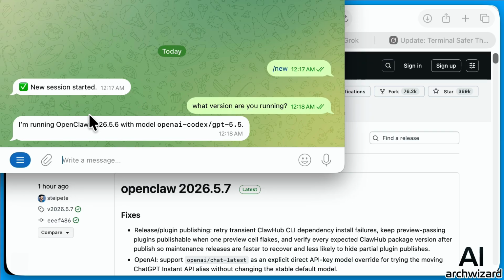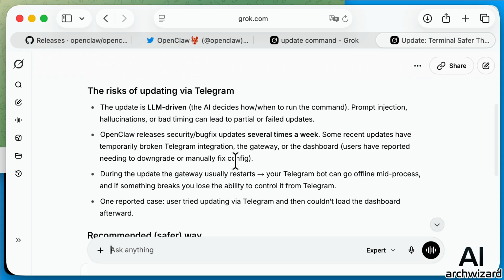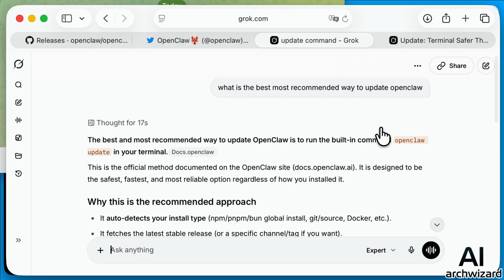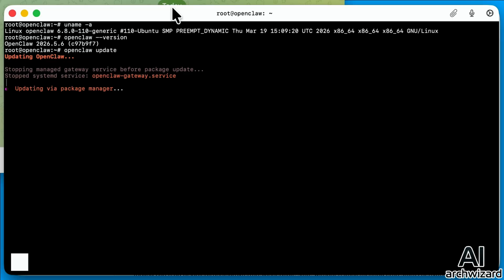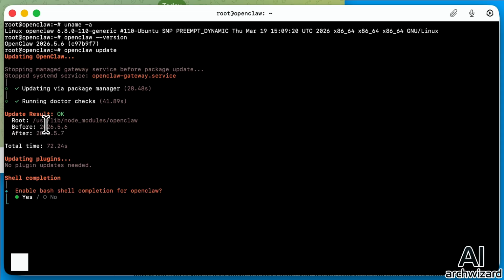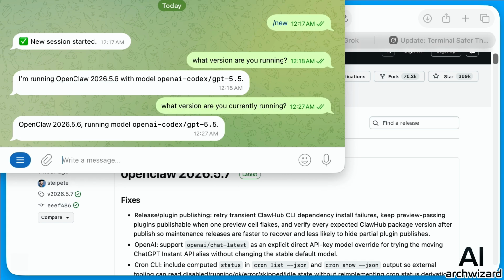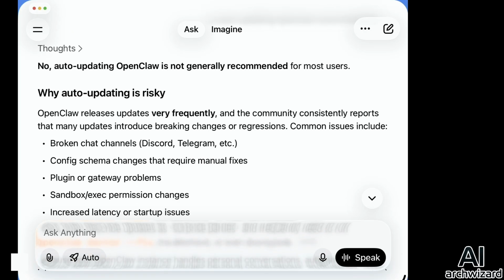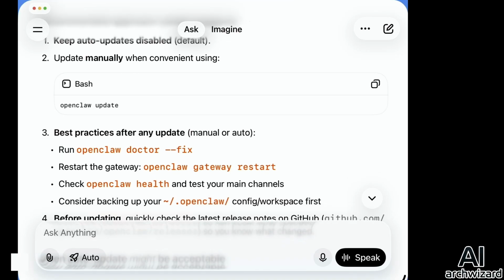How to Update OpenClaw Without Breaking It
This video provides a detailed walkthrough on the safest and most effective way to update OpenClaw. While many users might be tempted to update through integrated messenger apps like Telegram, this guide explains why using the terminal is the superior method to avoid potential risks like prompt injections or broken integrations.

⏱️ Timestamps:
[00:10] - Introduction to the best way to update OpenClaw.
[01:03] - Why updating through Telegram isn't recommended due to security and stability risks.
[01:32] - Identifying the most reliable method: the built-in `openclaw update` command.
[01:57] - How to check your current version within a messenger app using the `/status` command.
[02:44] - Checking the latest official releases on GitHub.
[03:08] - Moving to the terminal to begin the manual update process.
[03:51] - Watching the automated update process, including stopping services and running the "Doctor" utility.
[04:58] - Verifying the successful update from version .6 to .7.
[05:54] - Restarting the daemon and confirming the update is complete.
[06:34] - Final verification of the new version and basic functionality tests.
[07:31] - Why auto-updates via JSON snippets are generally discouraged for sensitive data.